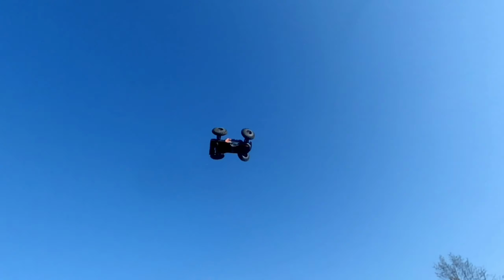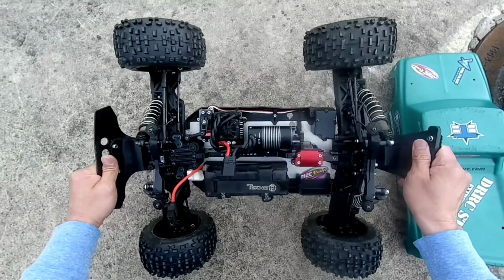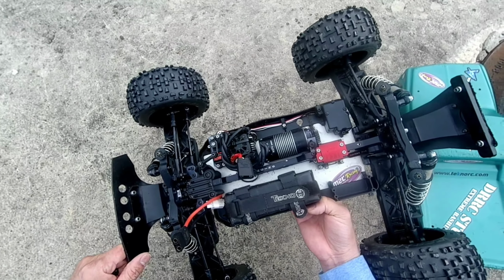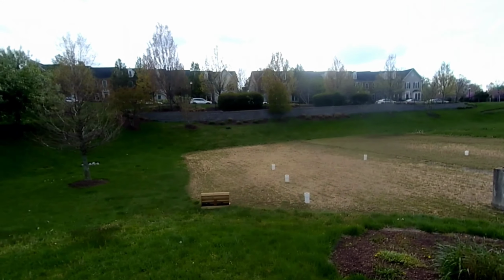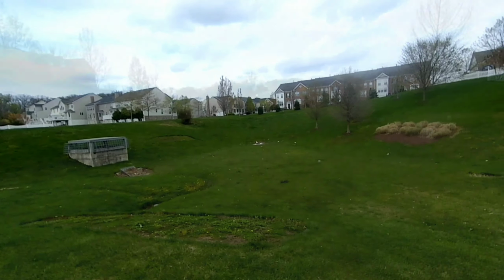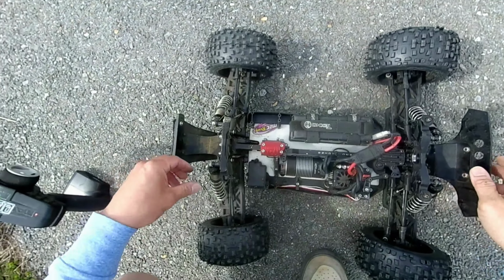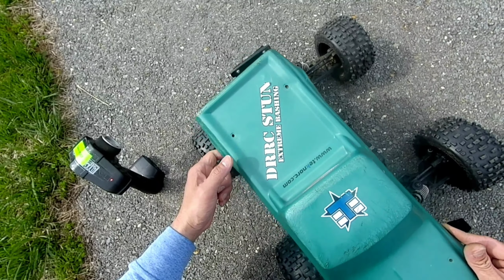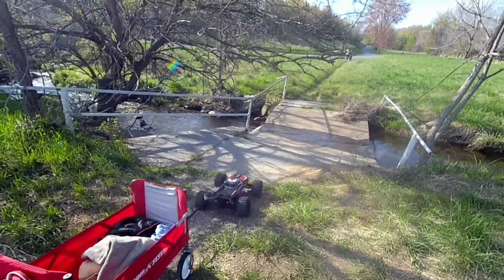Arrma Kraton 8s & Tekno MT410. Front yard lite bash and Wagon towing.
I put together my whole day activities in one video. Took my Kraton 8s on a wagon towing adventure. definitely a Fun one. I believe my stroller pushing days are over! Hell Yeah!! LOL 😂🤣. Big thank you Kraton8S!! it definitely adds extra excitement and more Fun doing it my way. Due to the Lockdown, it definitely limit me from going to my bashing spot. I did a quick shakedown bash with my newly rebuild Tekno MT410. proline body post crapped out on me. Shout-out to Eric my neighbor who came out with his Notorious. He's new to the Hobby and it's always Extra Fun to have somebody to bash with. well done Eric! CommanderastigRC Arrmarc Kraton8s M2Cracing.